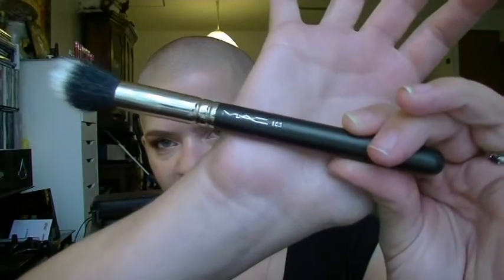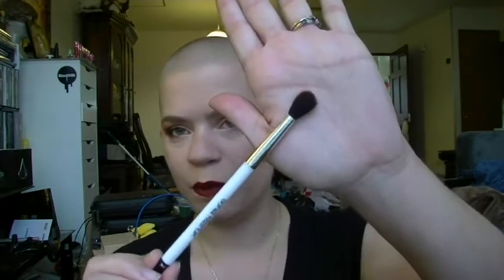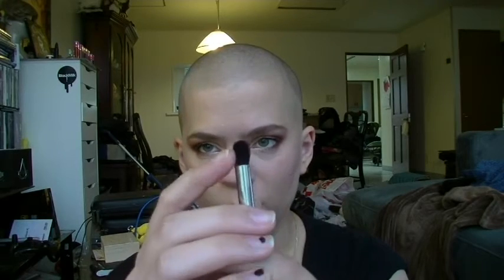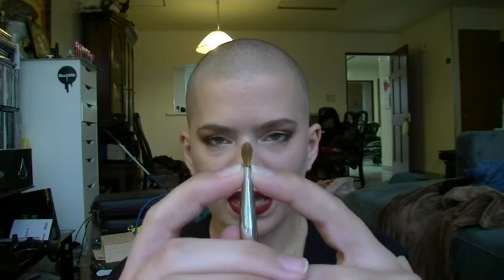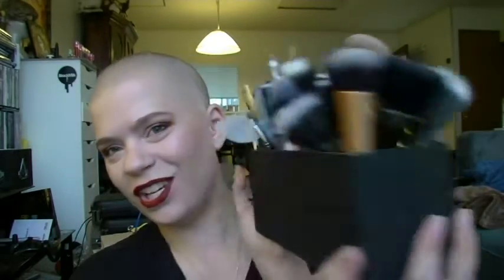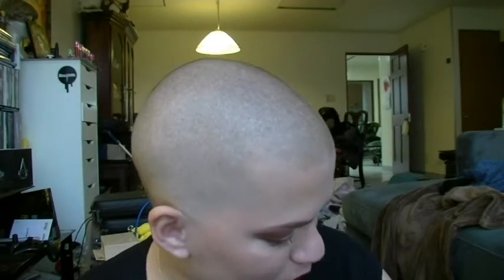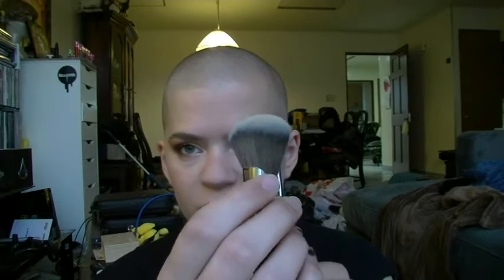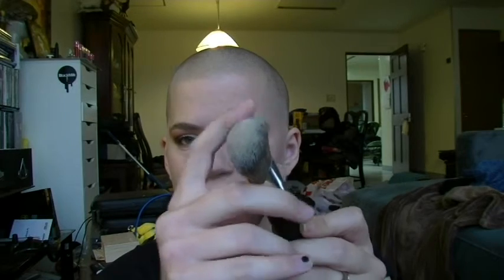FAITH'S FAVORITES! Affordable Makeup Brushes! ‡ Faith Greande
Some of the best brushes on earth are also affordable. Here are some of my favorites!

KEEP UP THE FAITH!

Hello! I'm burlesque performer Faith Grenade, and about three years ago, I decided to learn how to do makeup really well to help in my performing career. That hobby tuned into a passion for making informative, entertaining videos with beauty and burlesque as central themes.